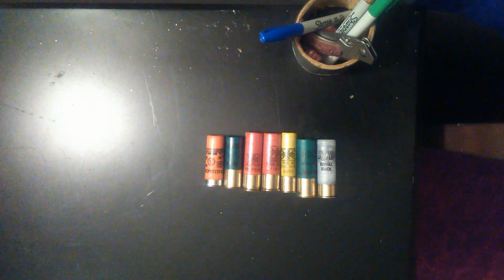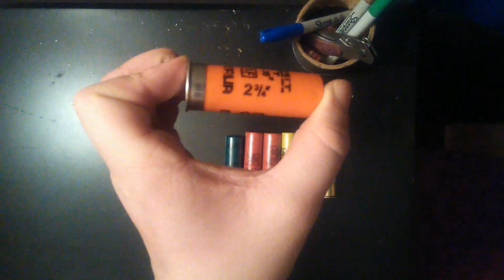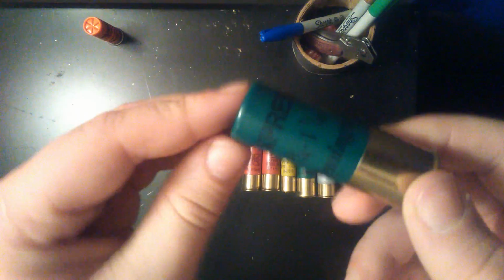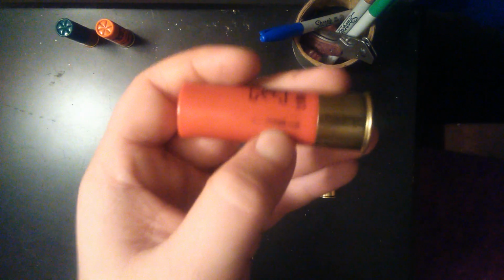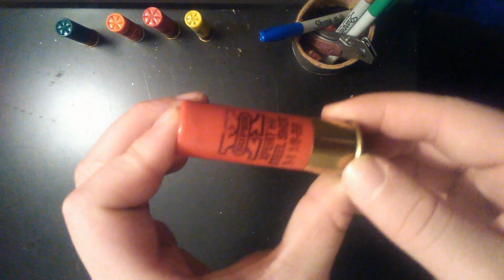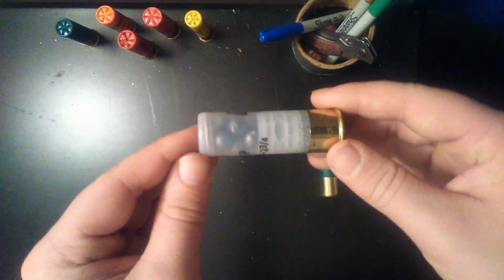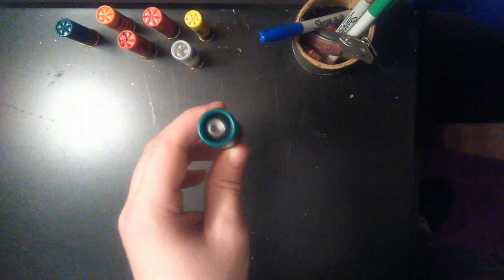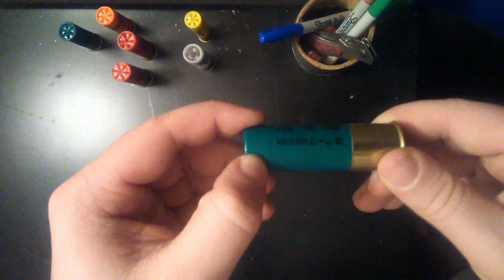Confusion w/ Shotgun Ammo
Describing different shotgun shells in detail